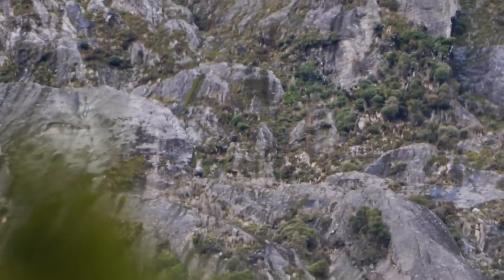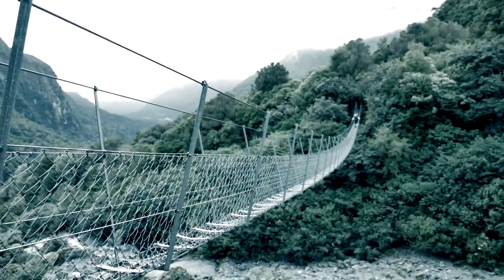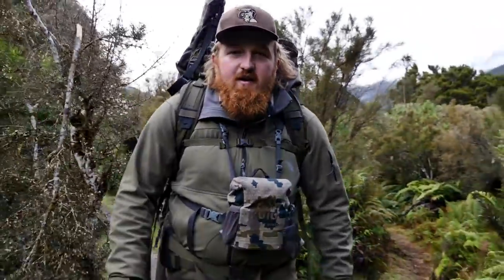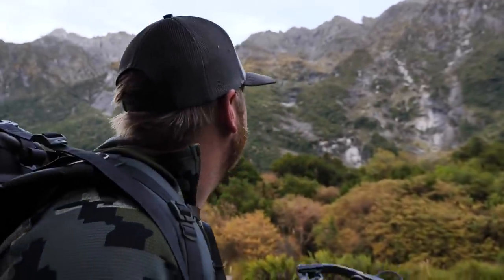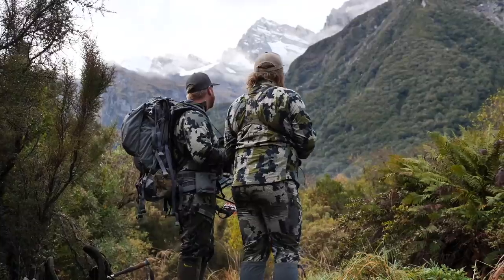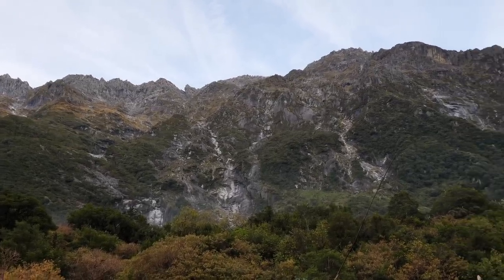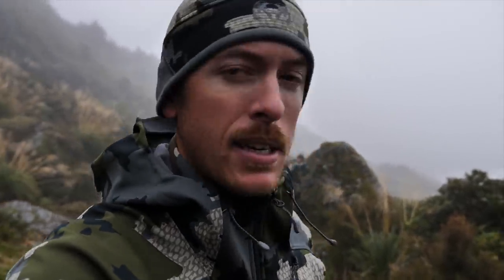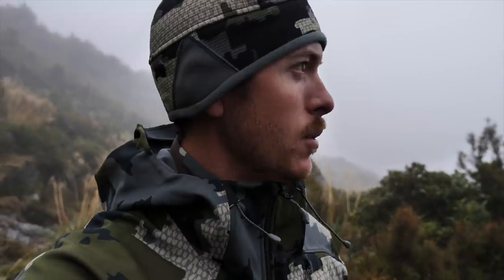New Zealand HIKE IN Mountain Hunt for CHAMOIS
Hiking in to hunt Tahr and Chamois in the southern alps of New Zealand. This is the first day of our hunt, although we have traveled 4 days to get here! I'm hunting with my friends JT and Todd, accomplished mountain hunter and guide in New Zealand and British Colombia, Canada.

HUNTING GEAR
Rifle - Sako 7mm with Leopold Scope
Kuiu Pack - Icon 7200
Clothing - Kuiu
Boots - Danner Powderhorns